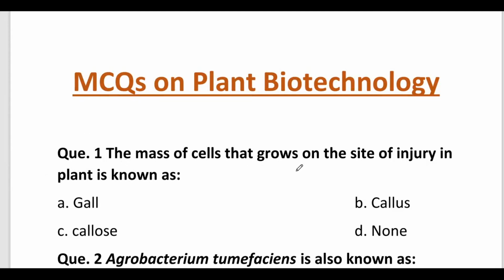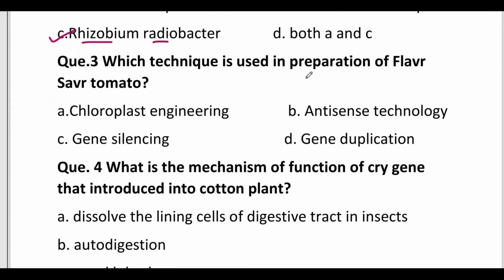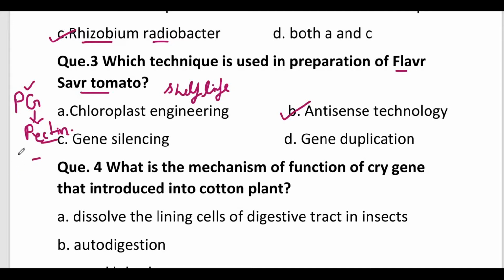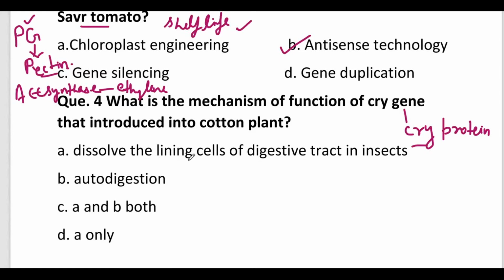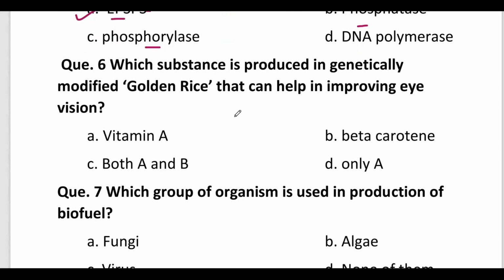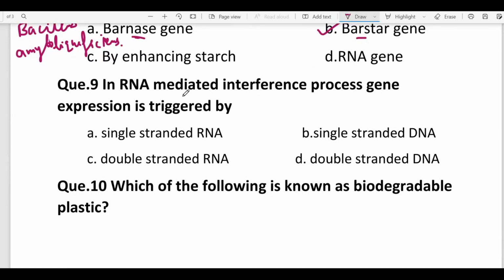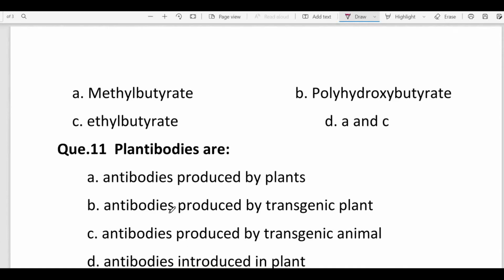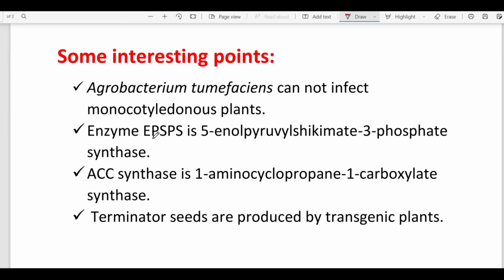MCQs on Plant Biotechnology | MCQs on Applications on Plant Biotechnology